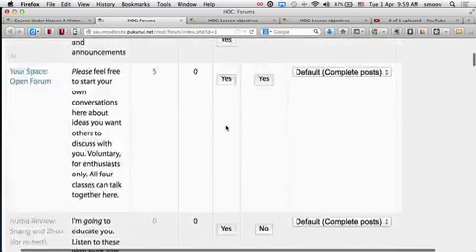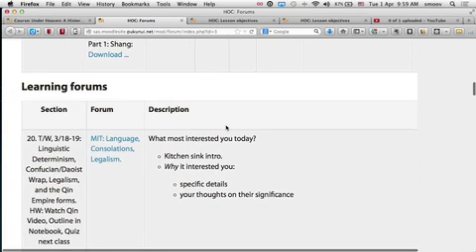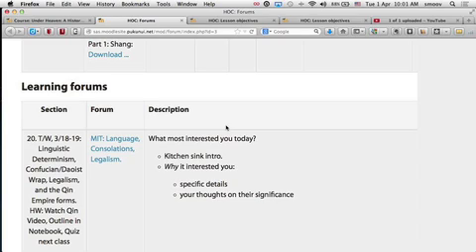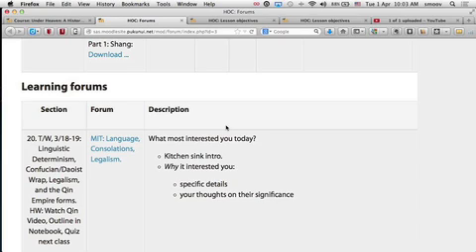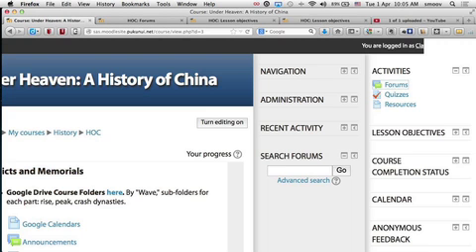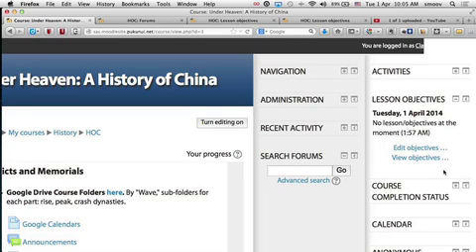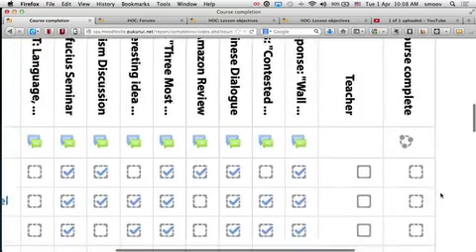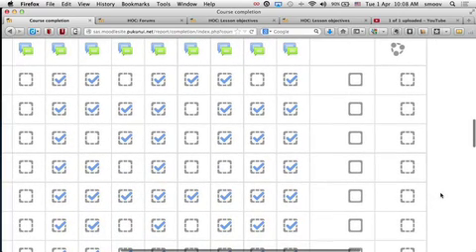17-1 New Moodle Features and Grades stuff